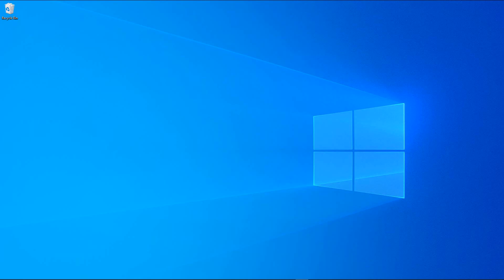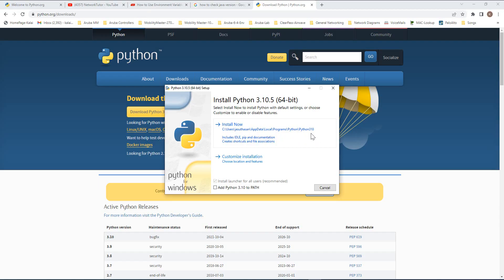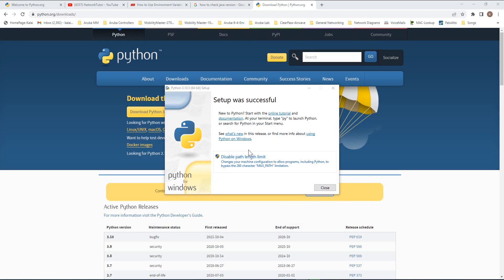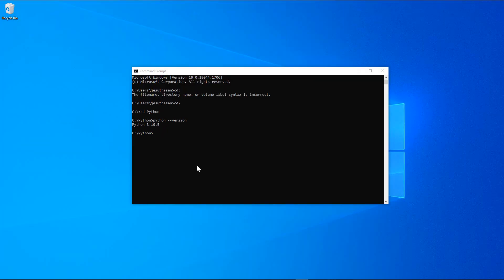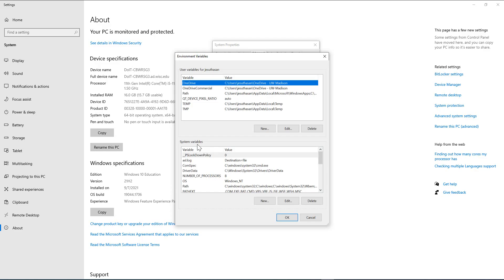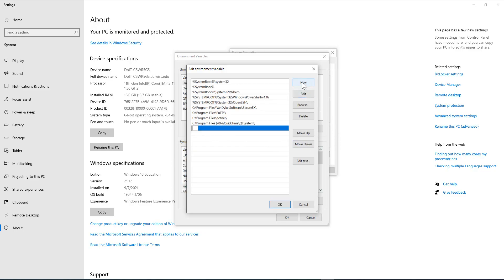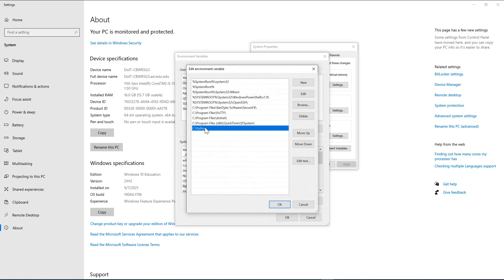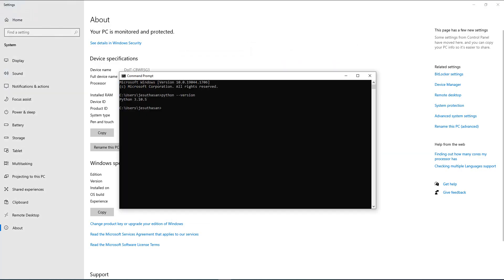Environment Variables : Windows 10 - How it works and how to set it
Environment variables are dynamic values which affect the processes or programs on a computer. They exist in every operating system, but types may vary. Environment variables can be created, edited, saved, and deleted and give information about the system behavior.